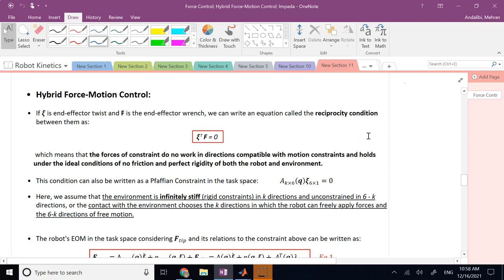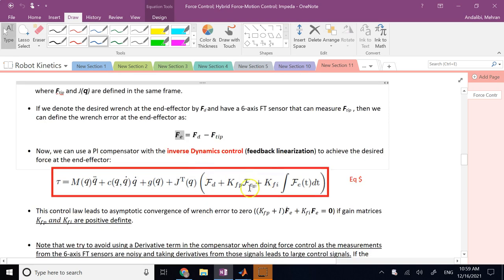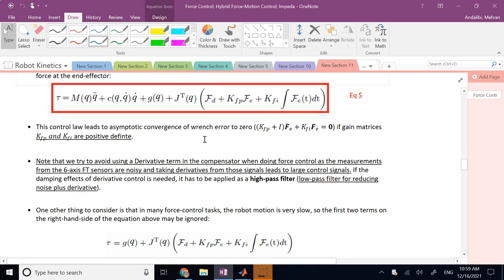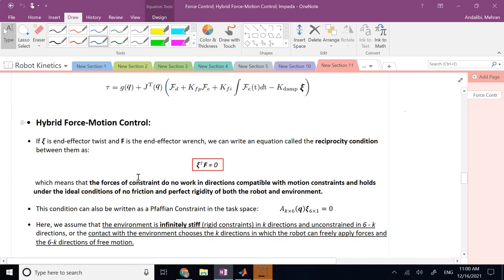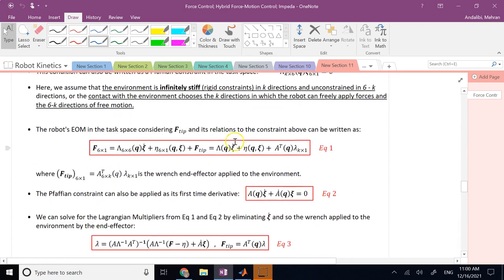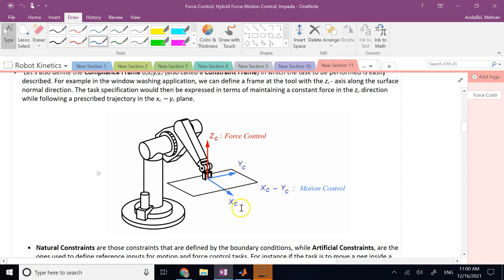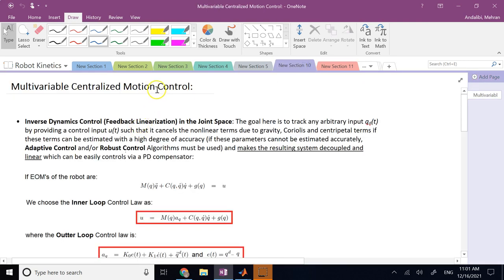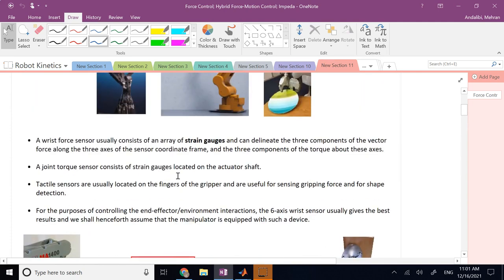Hybrid Motion-Force Control of Robotic Manipulators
Simultaneous control of robot motion along some directions and its forces/torques in other direction is explained in this video.